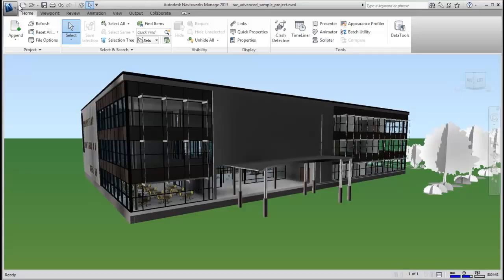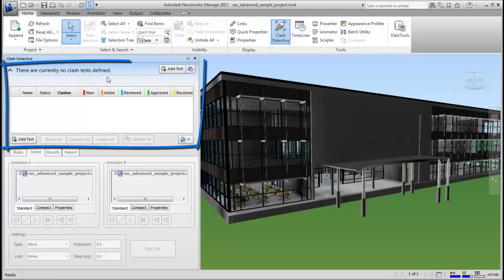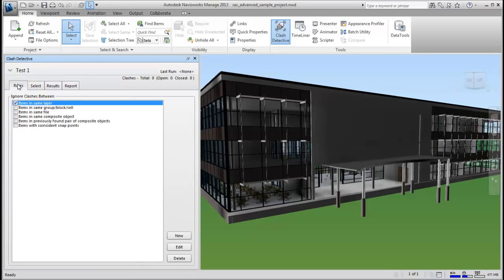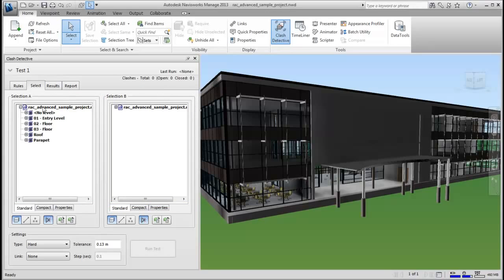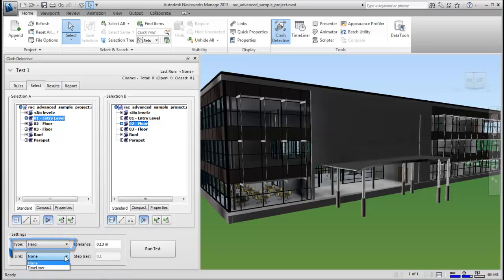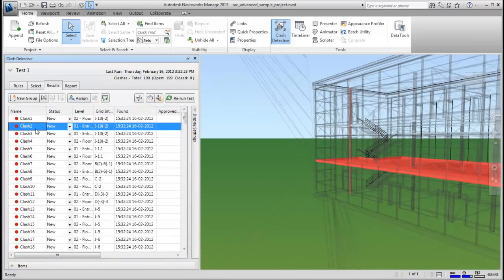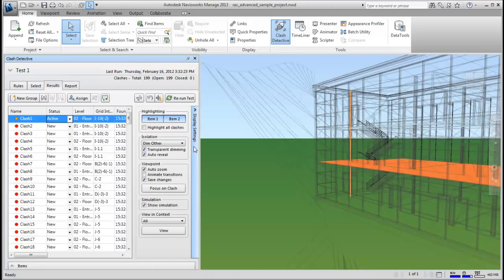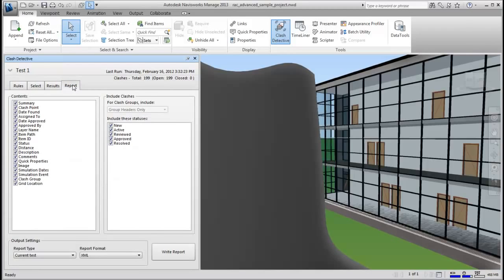Autodesk Navisworks — Tour of Clash Detective